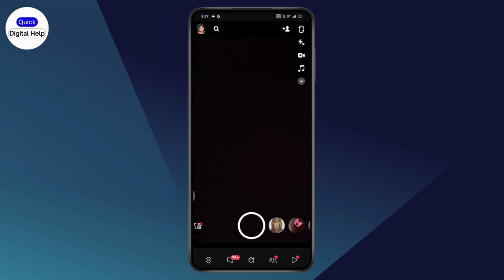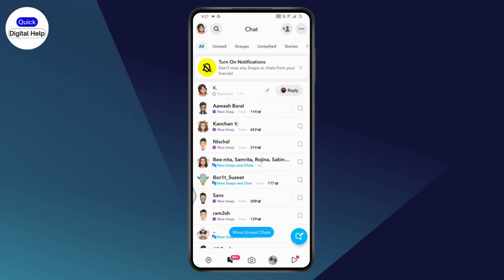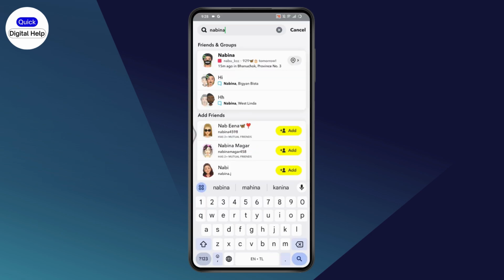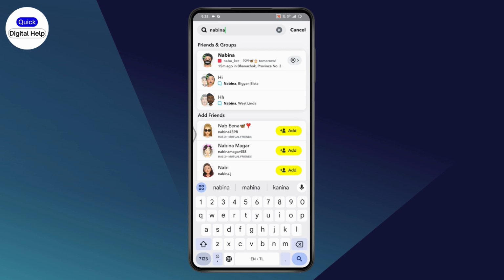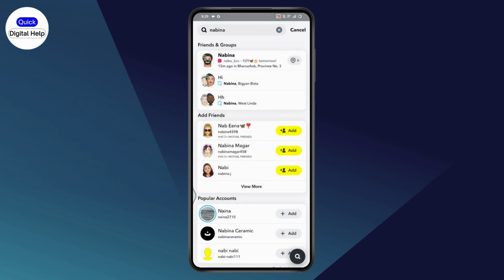How To See When Someone Was Last Active On Snapchat (Step by Step)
How To See When Someone Was Last Active On Snapchat
how to know someone last seen on snapchat
how to see last seen on snapchat
how to check last seen on snapchat
how to see last seen in snapchat
how to check if someone is active on snapchat

In this video, we’ll explain how to see when someone was last active on Snapchat.

0:00 - Introduction
0:12 - Checking Snap Map for last active status
0:24 - Viewing chat activity indicators
0:36 - Understanding privacy settings
0:48 - Conclusion